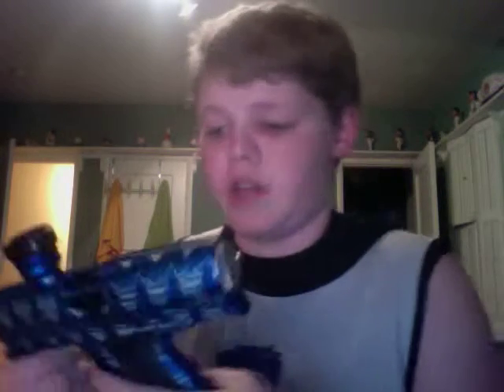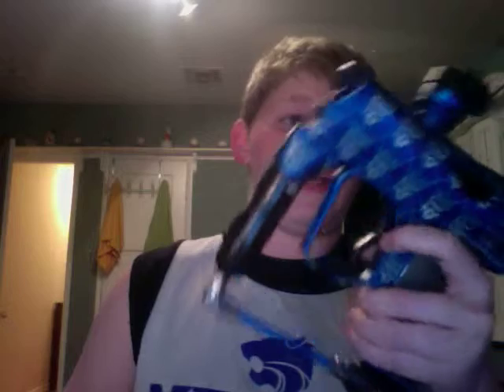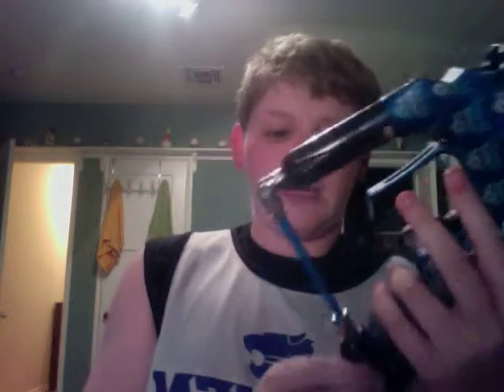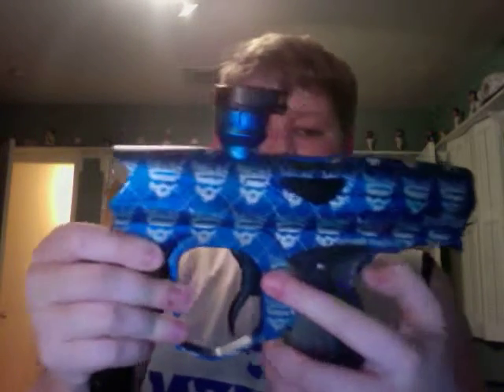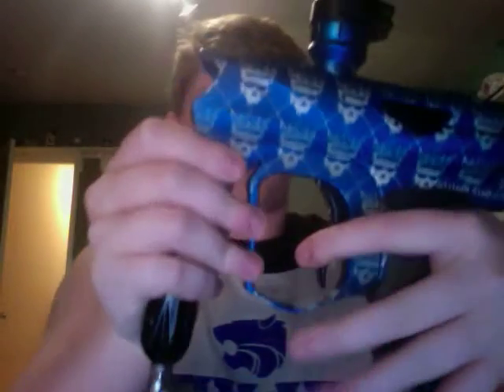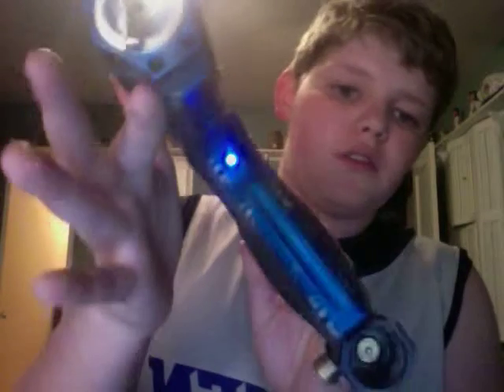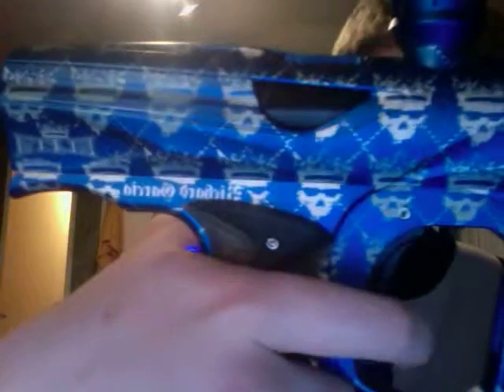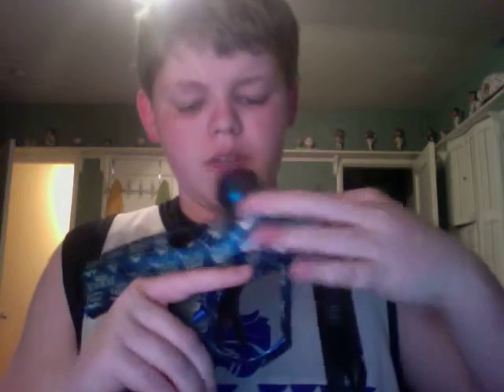Hybrid NXT Shocker For Sale Sold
What I didn't mention in the video, is that it is autococker threaded. I will accept trades, but i would prefer cash. Here is the ebay link